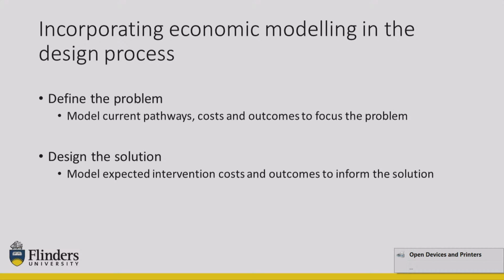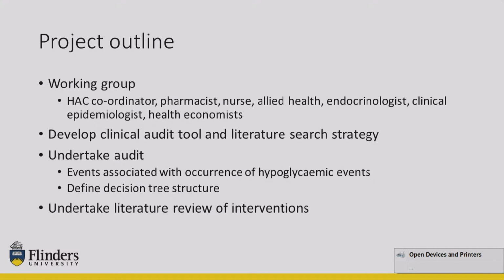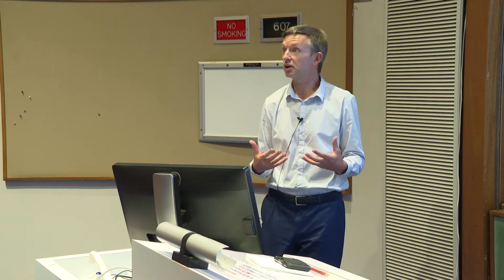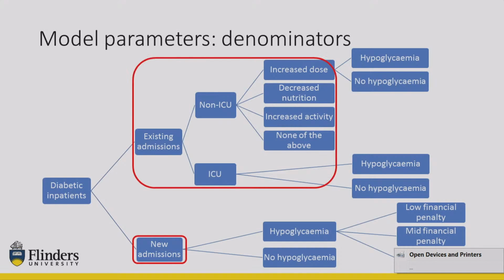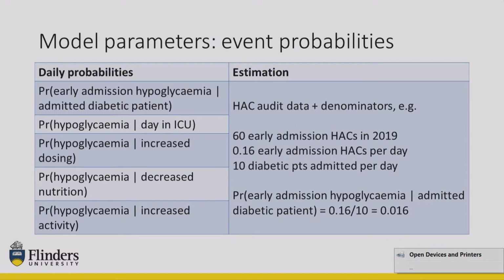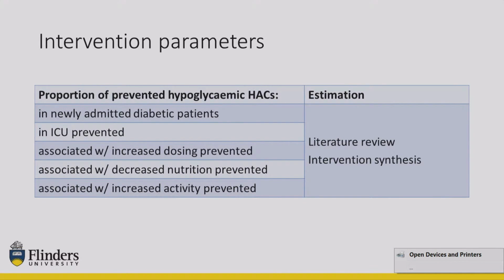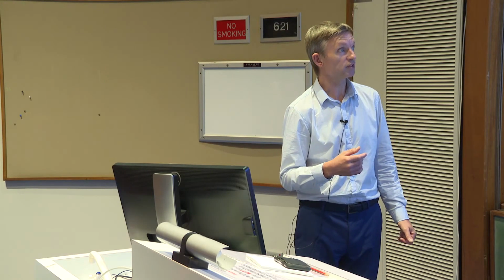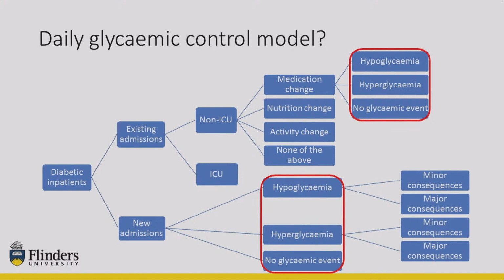Professor Jonathan Karnon 4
Professor Jonathan Karnon